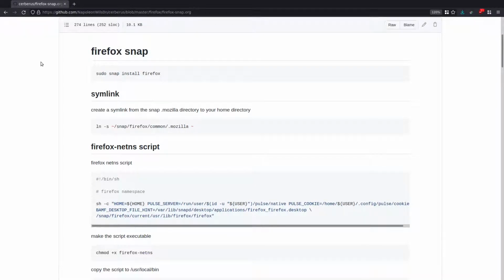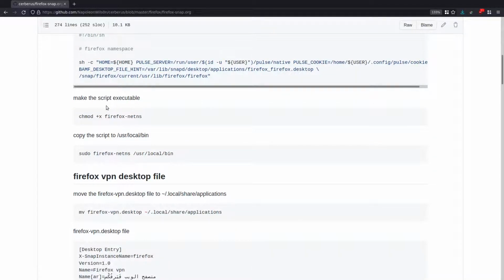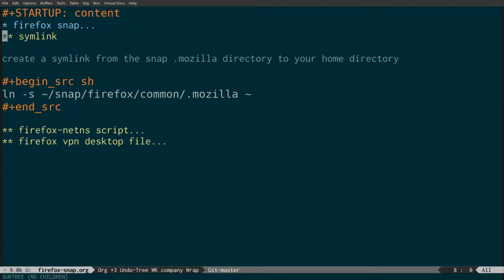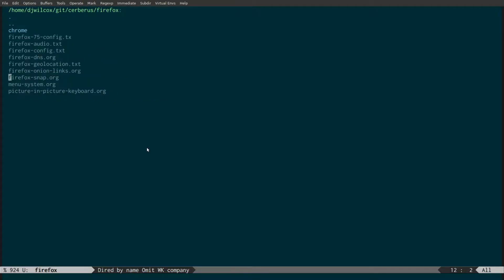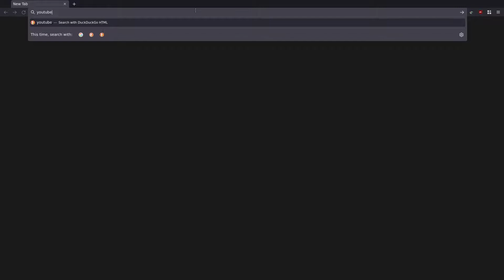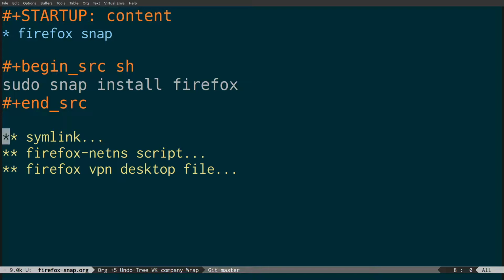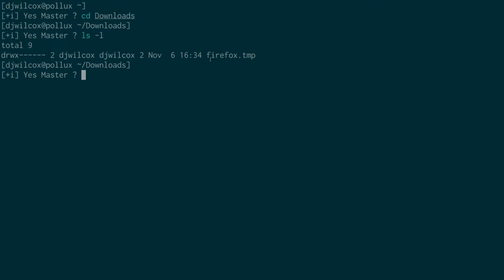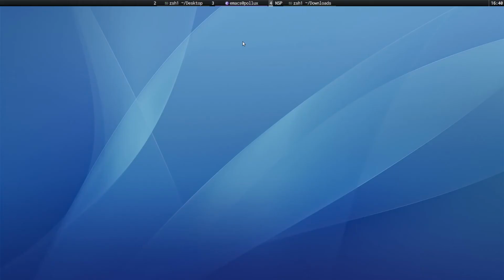Firefox snap tips and tricks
If you are switching from the deb version of Firefox to the snap version it will automatically transfer all your settings from the deb to the snap version

Firefox snap binary location is /snap/bin/firefox instread of /usr/bin/firefox,
Firefox snap also create a firefox.tmp directory in your Downloads folder

Also how to bypass the snap restrictions which is useful if you need to run Firefox in a separate network namespace

And how to change programs like newsboat and surfraw to open links in the snap version of Firefox, as well as the location of the .mozilla directory inside the snap package